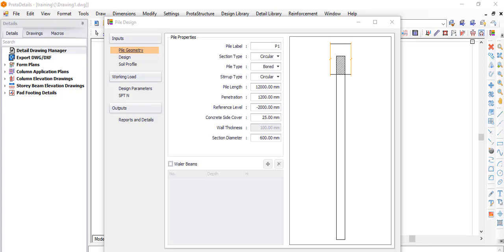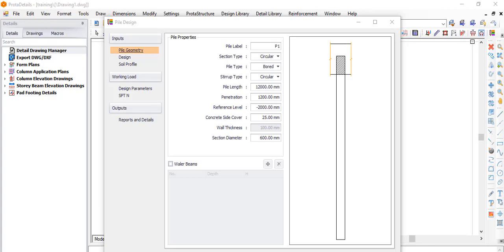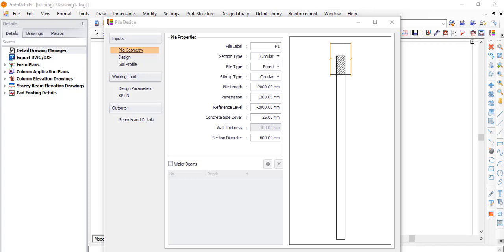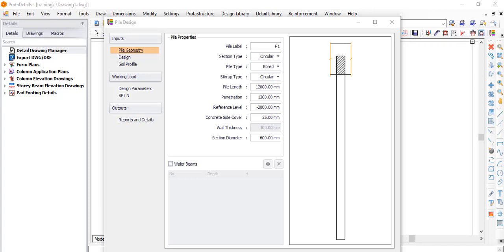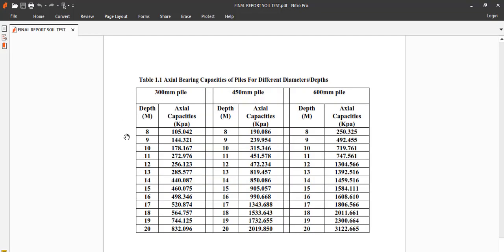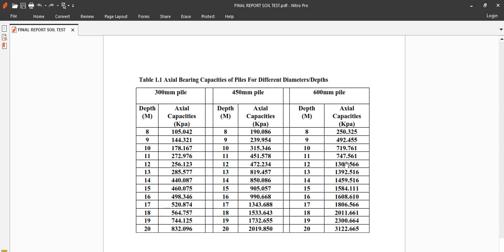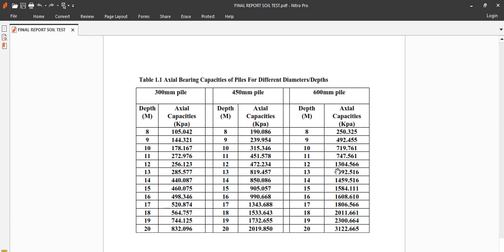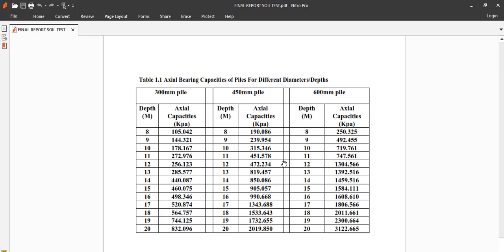protastructure tutorial: how to determine the pile bearing capacity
this is the link to the sample axial bearing capacity of the pile load